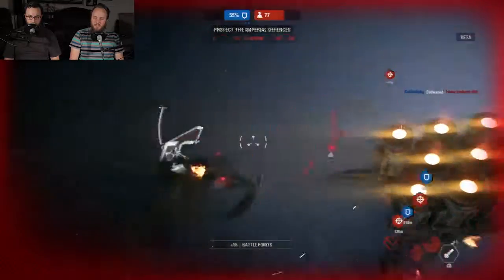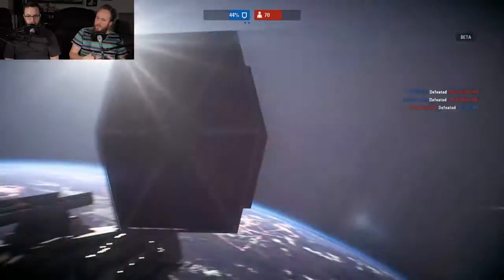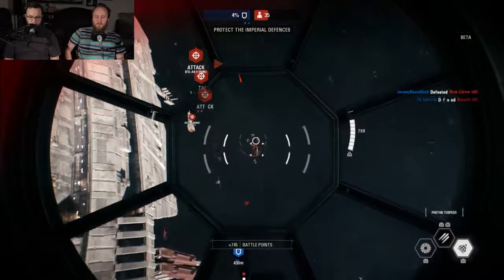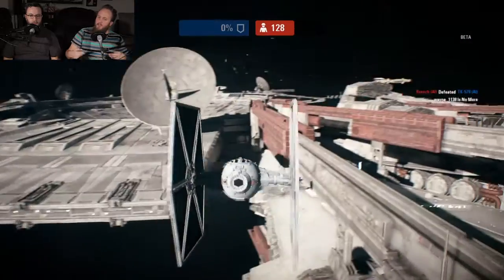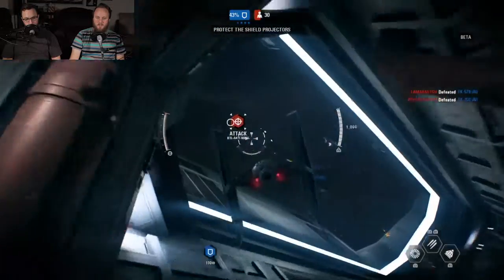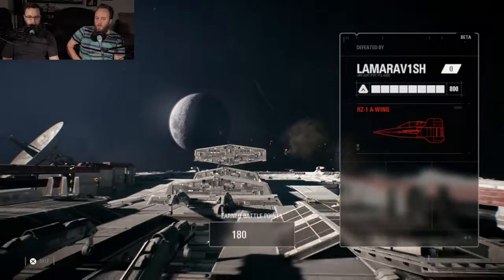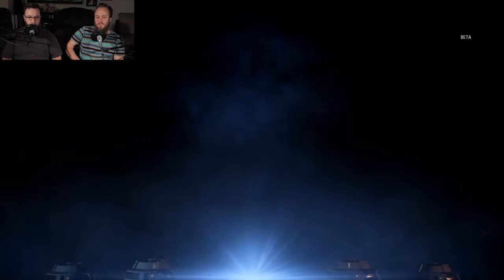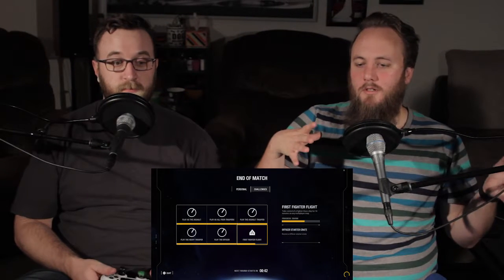Battlefront 2 | Initial Reactions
We got our hands on the Star Wars Battlefront 2 beta, come check it out!

New videos Monday- Friday 10:00a CT!